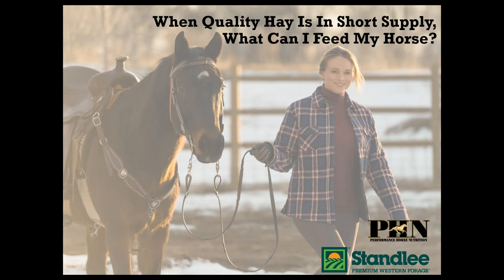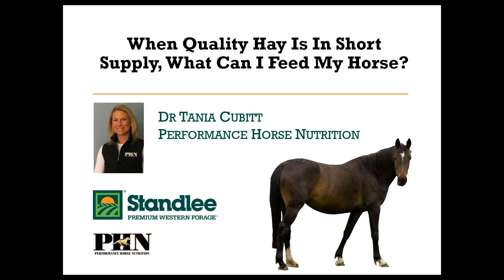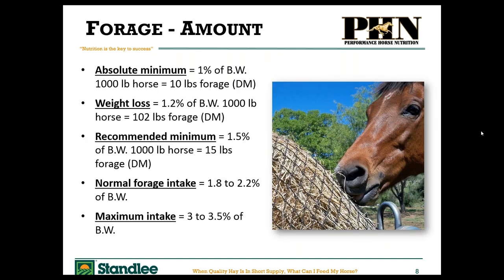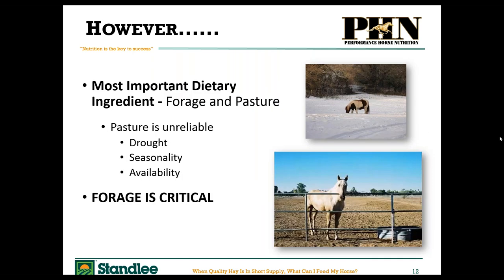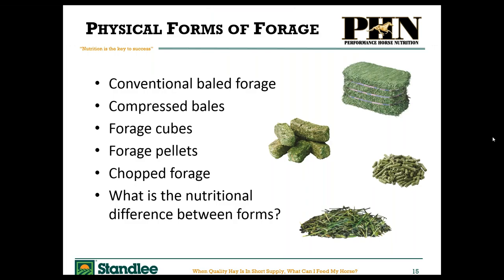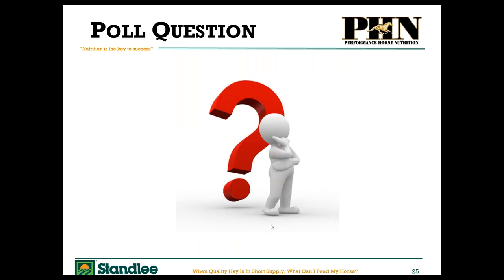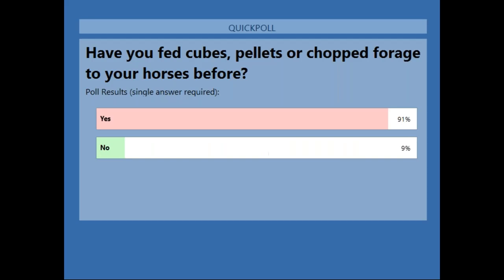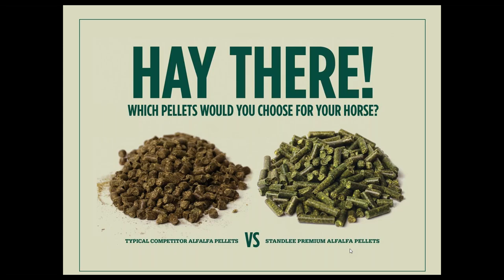When Quality Hay Is In Short Supply, What Can I Feed My Horse?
This webinar with Dr. Tania Cubitt, Doctor of Philosophy in Equine Nutrition and Reproduction, discusses what to feed your horse when quality hay is in short supply.
• How pellets and cubes are made
• The pros and cons of bagged forages
• When to add to hay alternatives to your horse's diet
• How to add hay alternatives to your horse's diet

Standlee Premium Western Forage produces high quality forage products for horses and other livestock. We work with the best equine nutritional experts to provide nutritional resources to our customers and to ensure our products meet the highest standards.